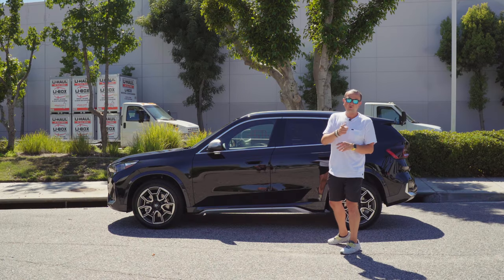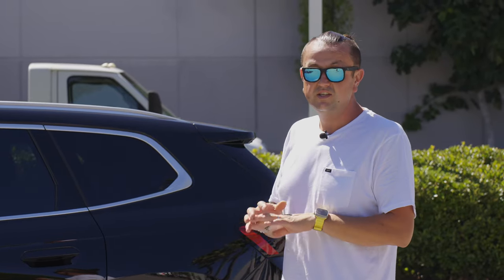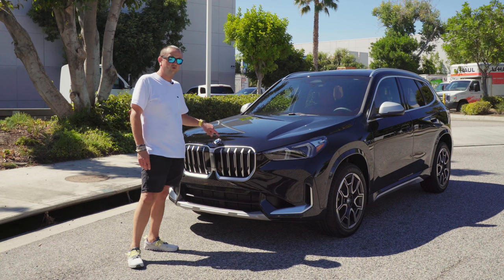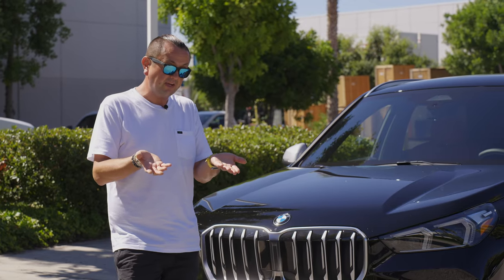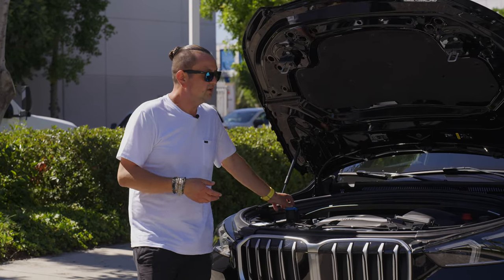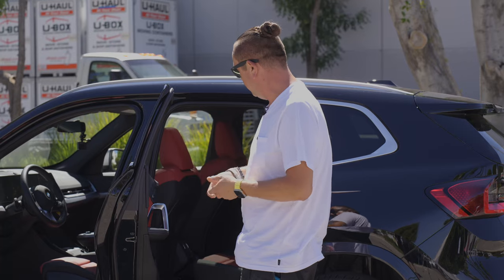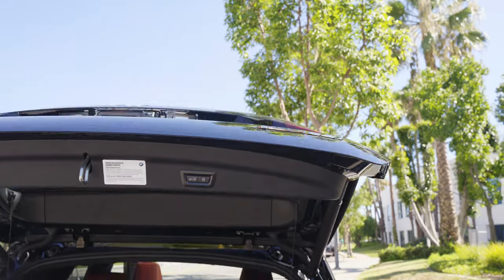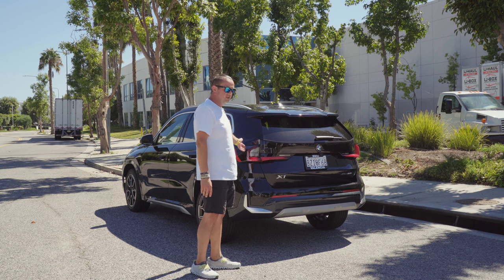2023 BMW X1 new street fighter, better, smarter, more attractive | TESTDRIVE | DETAILED REVIEW